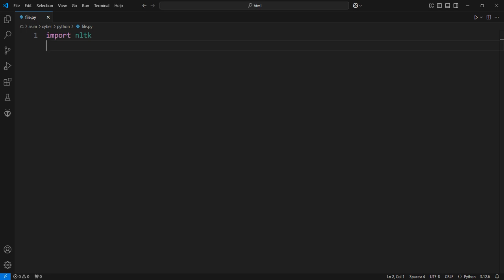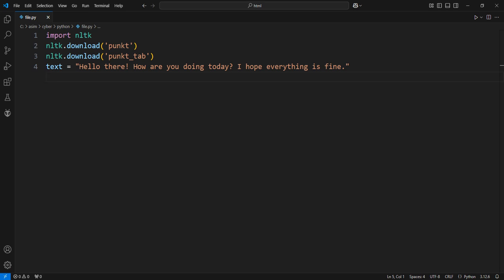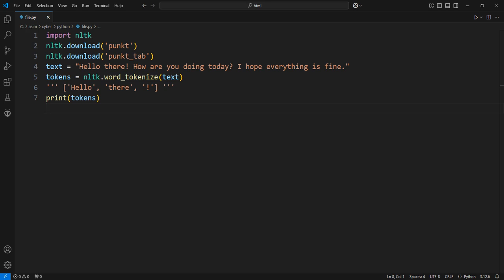Tokenization in Natural Language Processing NLP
Tokenization in Natural Language Processing (NLP) is the process of breaking down a stream of text into individual components called tokens, which can be words, punctuation marks, or other meaningful chunks.